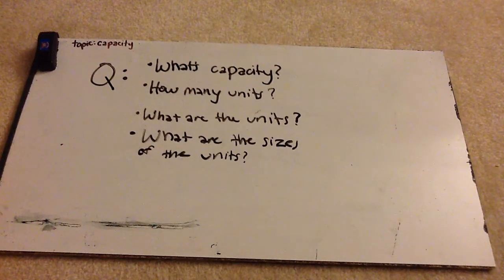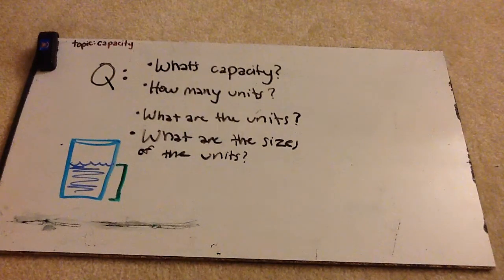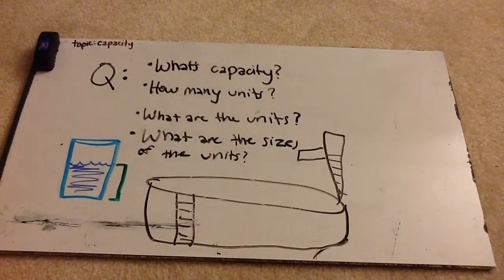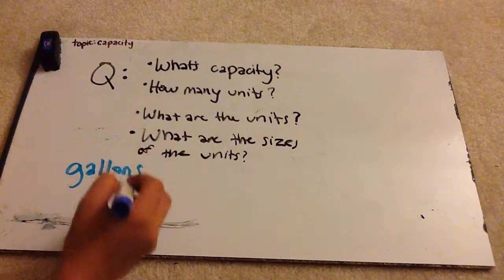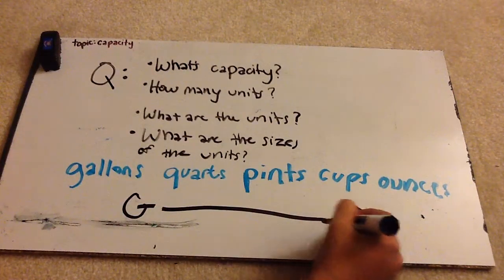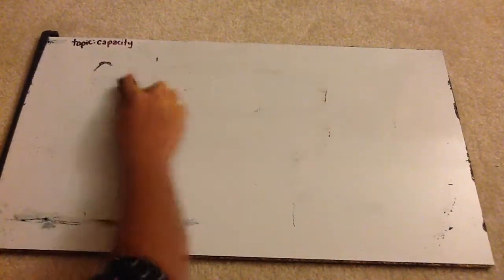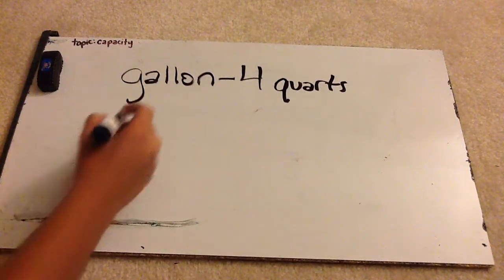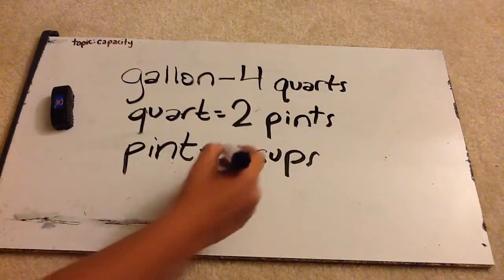Capacity and Volume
Hi this video is the second part of our Volume/Capacity Videos. I hope you enjoy the video!